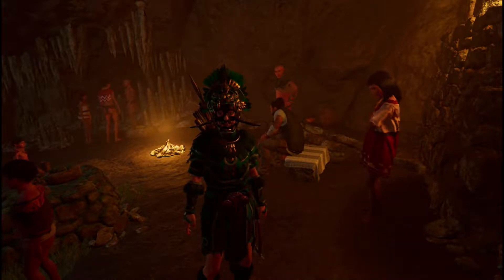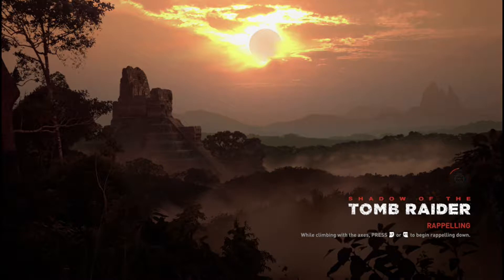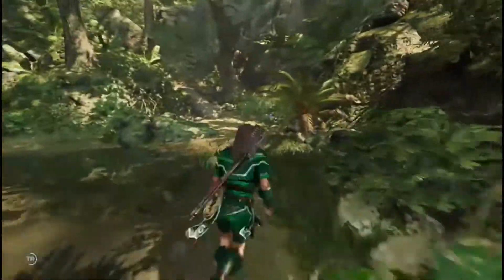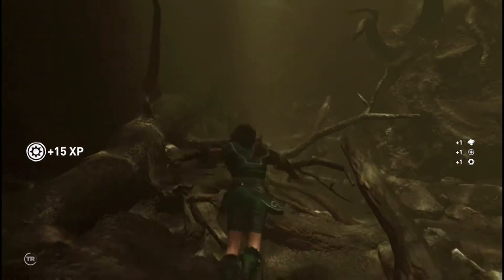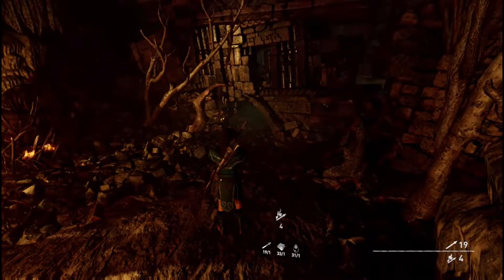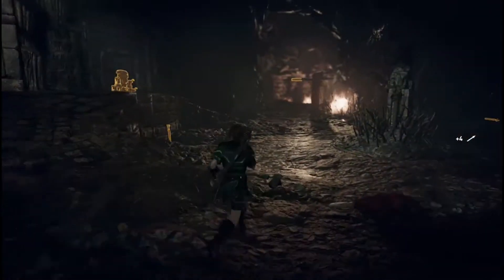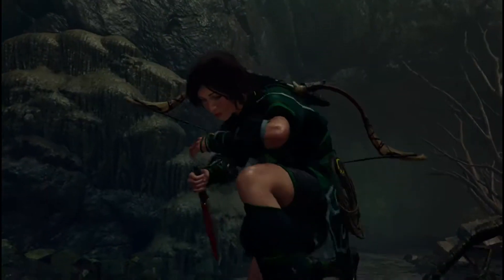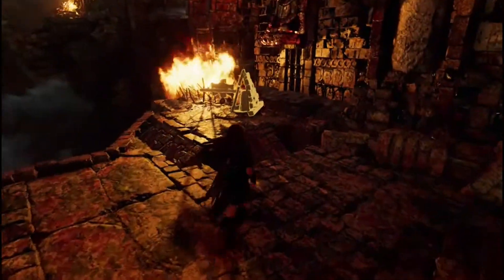Shadow of the Tomb Raider - Part 25 - The Howling Cave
Once again we step into the shoes of Lara Croft, the Tomb Raider, on her third adventure against the forces of Trinity. She has become consumed with her crusade against them, trying to find a way to stop them from achieving their goals of changing the world. We find her in South America, where she continues to fight against them in their latest mission to find the Silver Box of Iz Chel. But in doing so she may of inadvertently caused the end of the world. The race is now on to recover the box and stop the apocalypse.